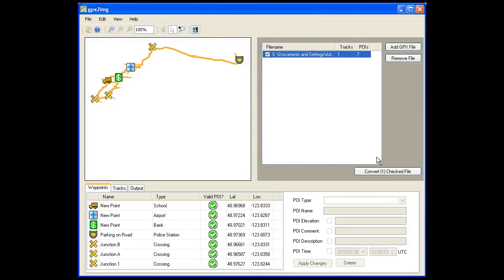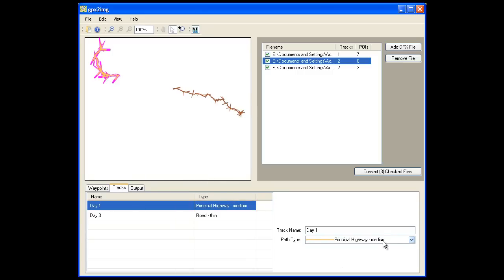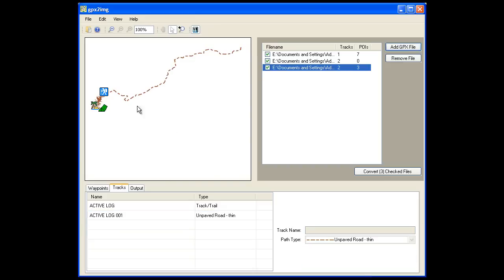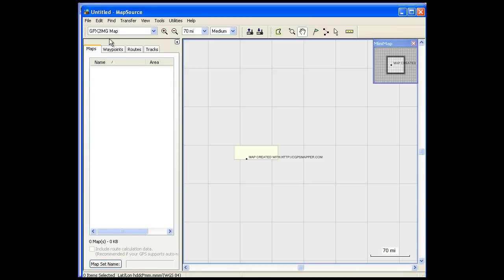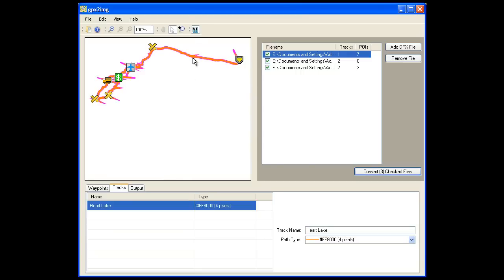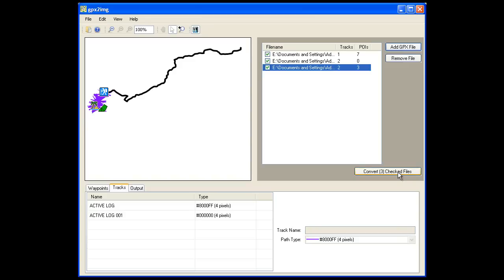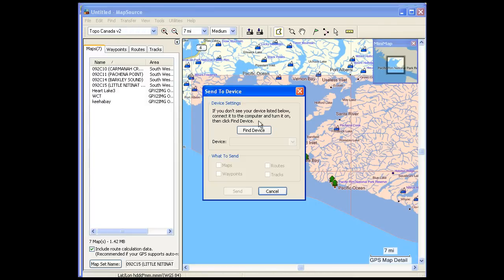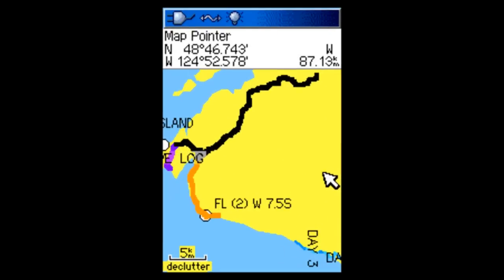GPX2IMG Track Editing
Using GPX2IMG to upload maps to your Garmin GPS unit and changing track types and colors using TYP files.